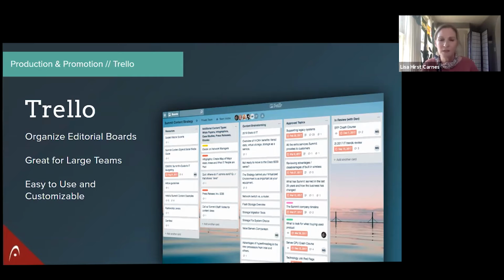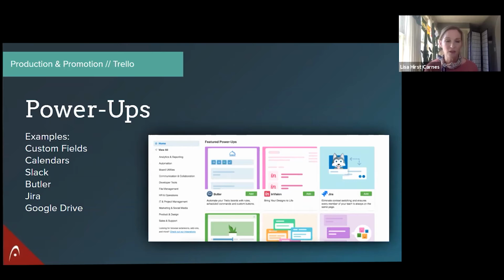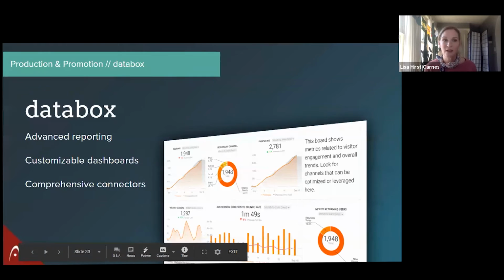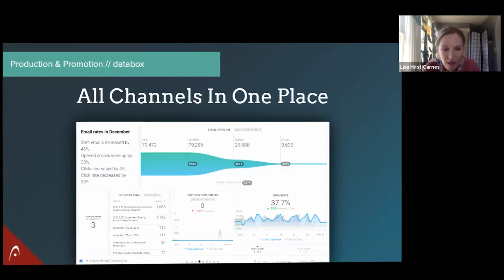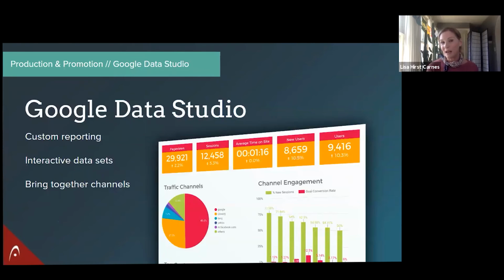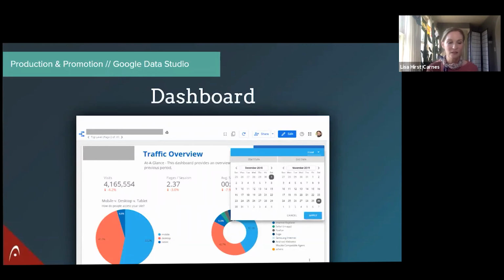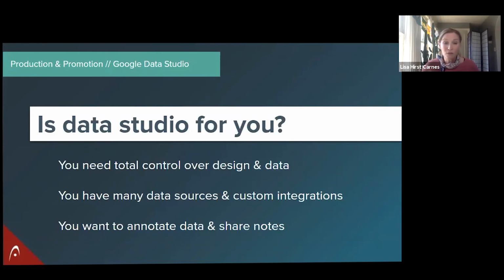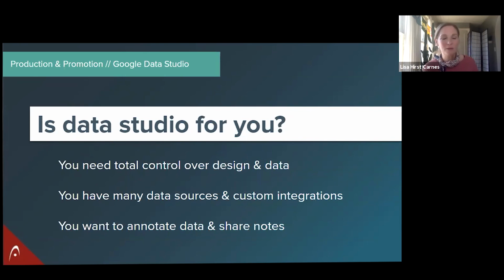Nonprofit Production & Promotion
Watch a preview of our webinar on Top Tools for Remote Nonprofit Teams.